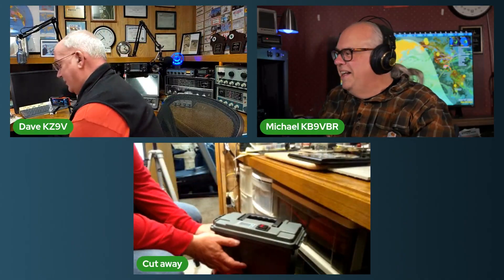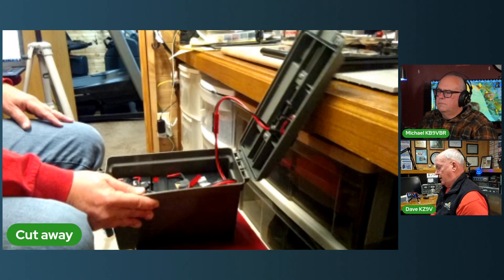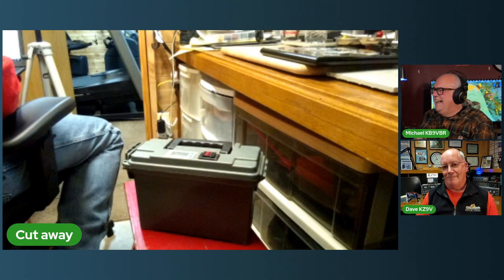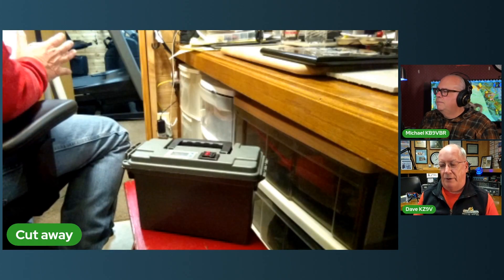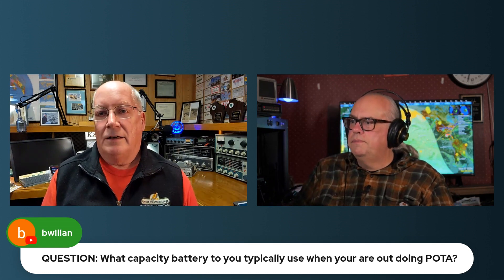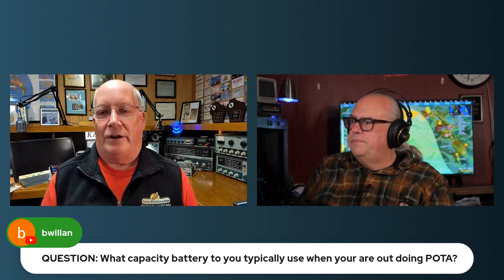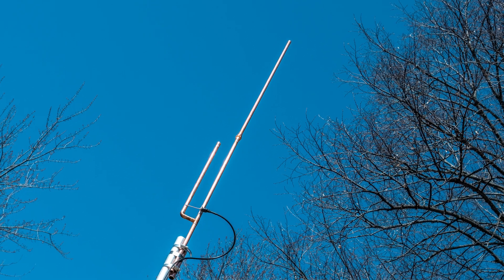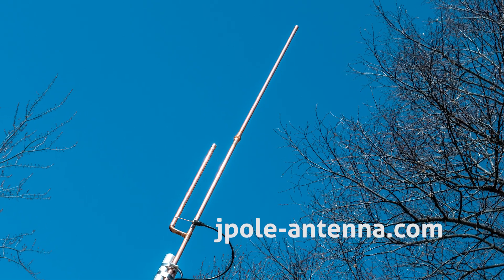Picking the right battery for portable operation - Ask Michael, KB9VBR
Dave and I talk about battery safety, show off his battery box, and answer the question on how big of a battery do you need for a Parks on the Air activation